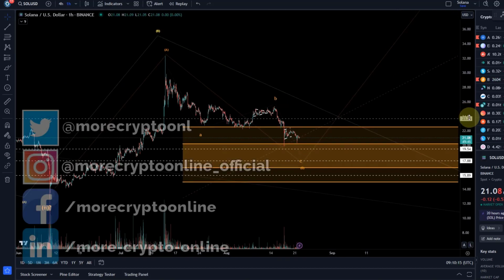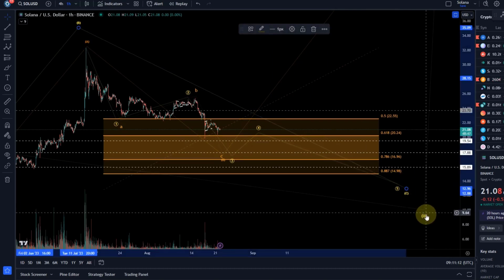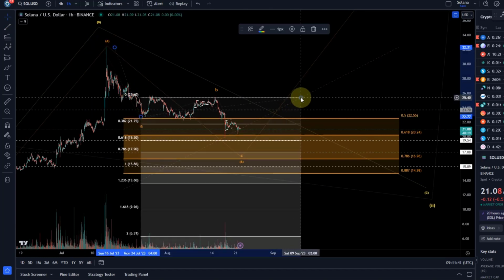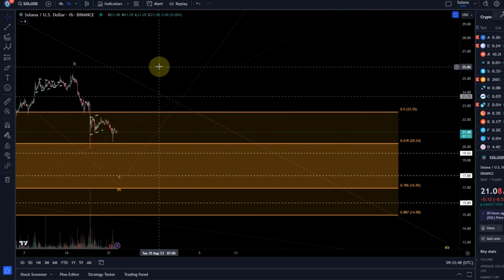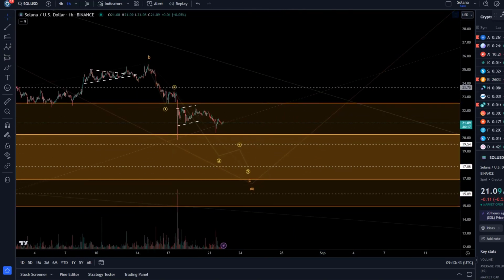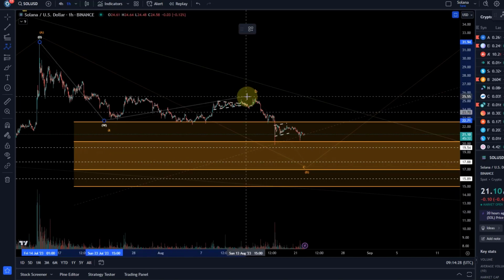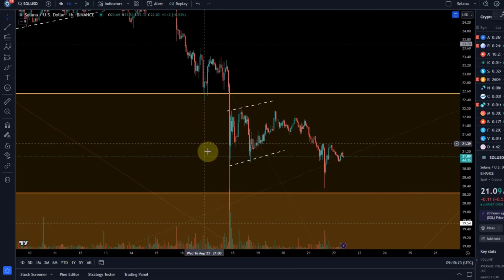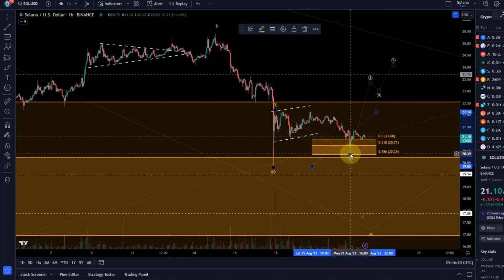Solana Price News Today - Elliott Wave Price Prediction & Technical Analysis, Price Update!